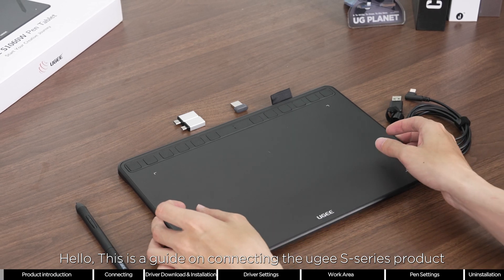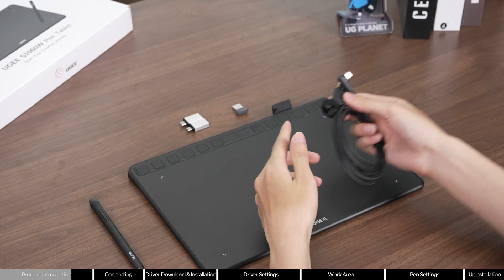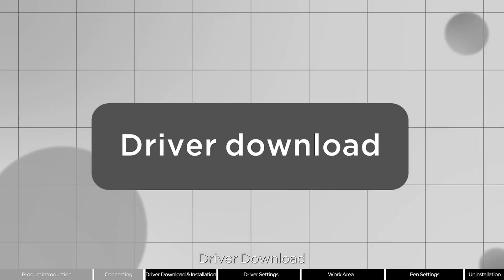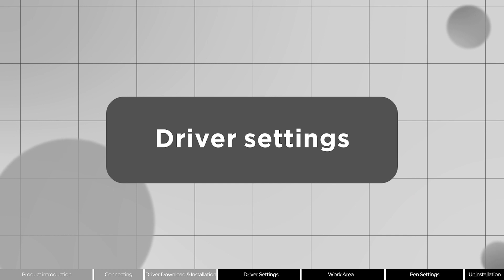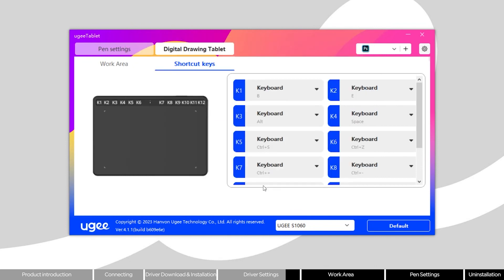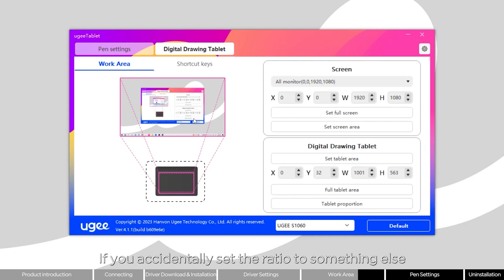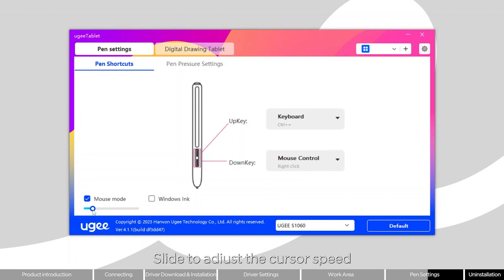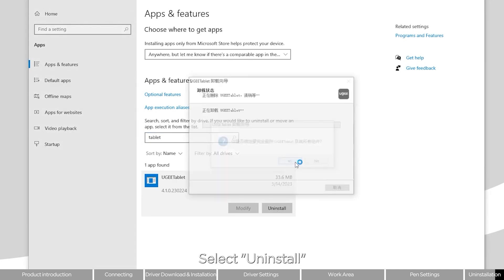How to Cable Connect and Setup ugee S Series Drawing Tablet on Windows Computer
This is a video guide of ugee drawing tablet driver basic settings on Windows Computers.